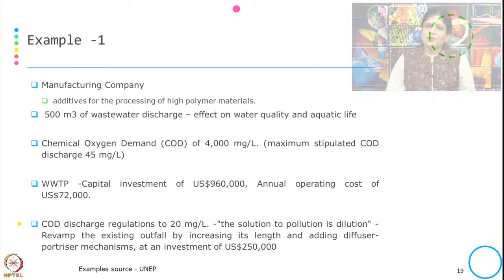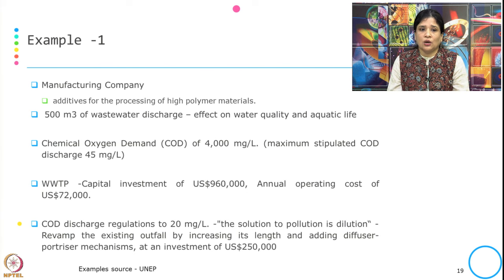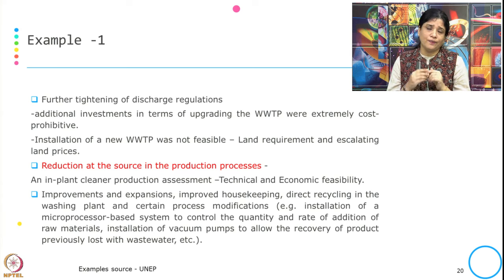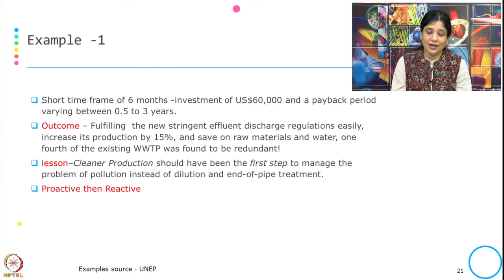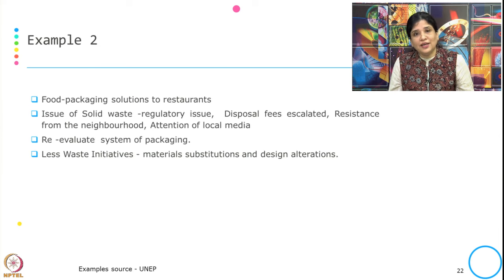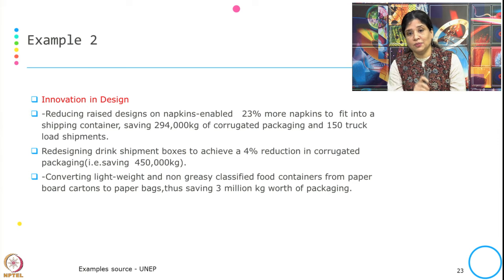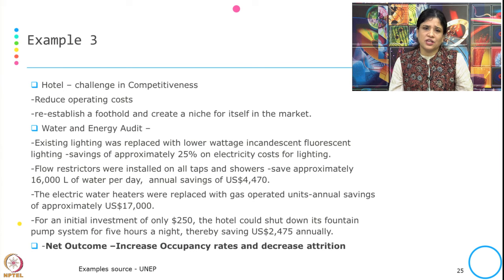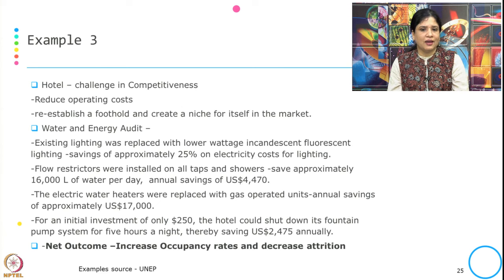Week 2-Lecture 10 : Cleaner Production Illustrations